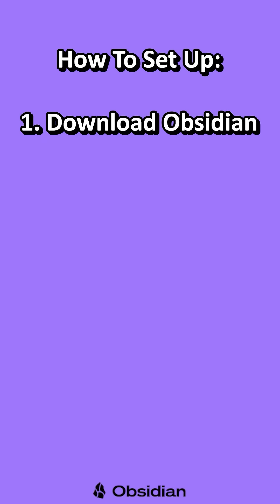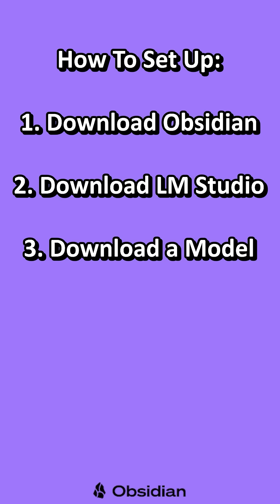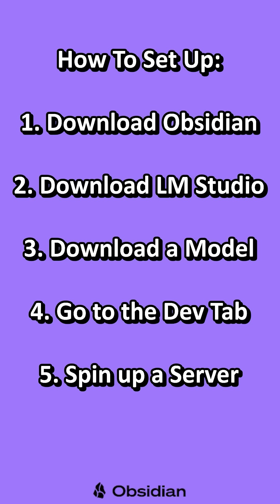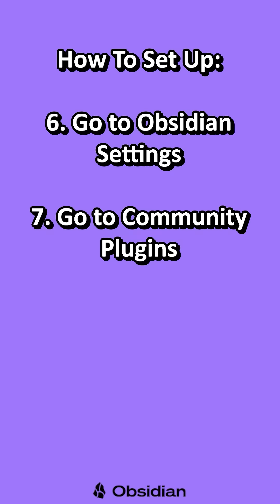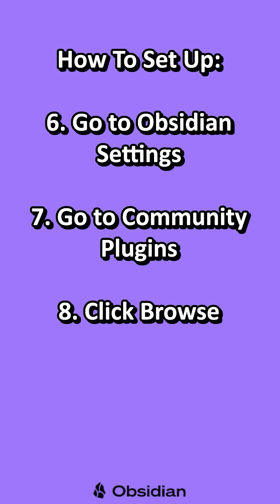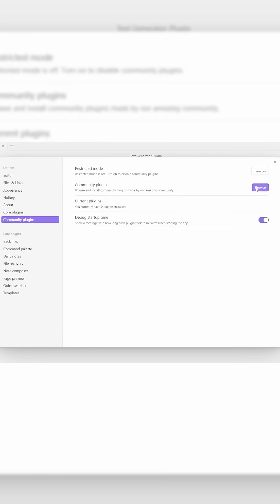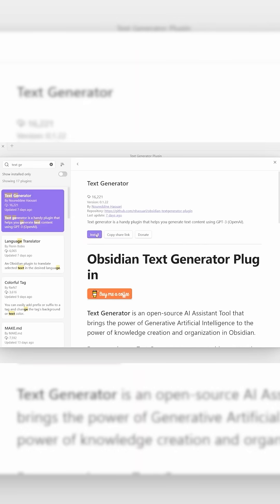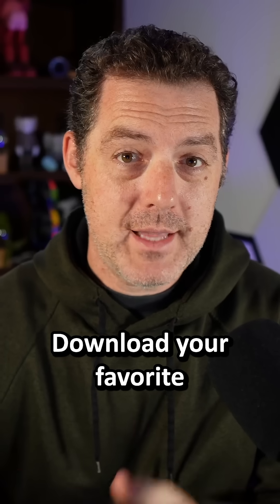AI-Powered Notetaker App LOCALLY